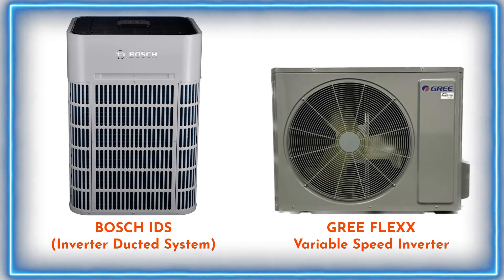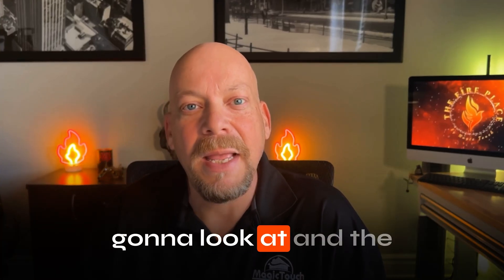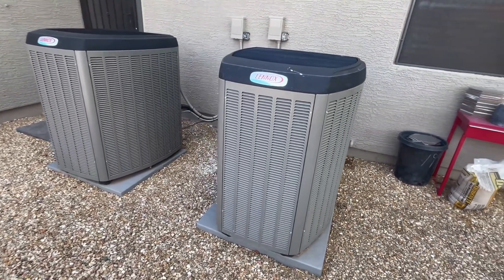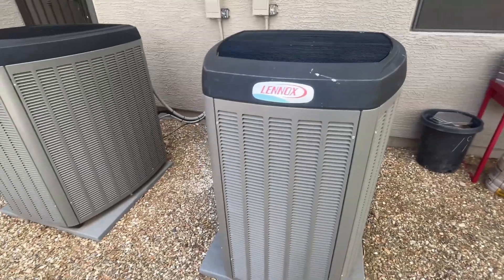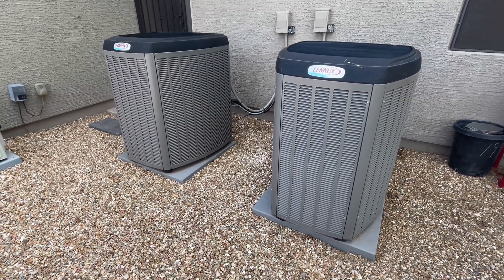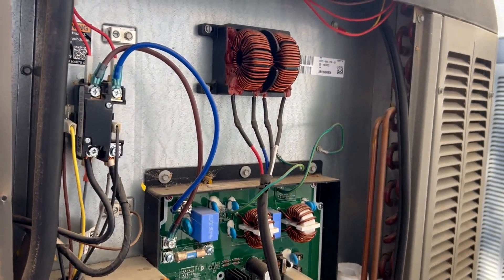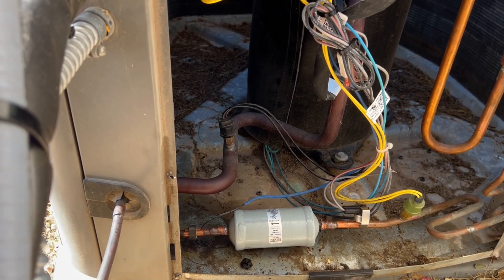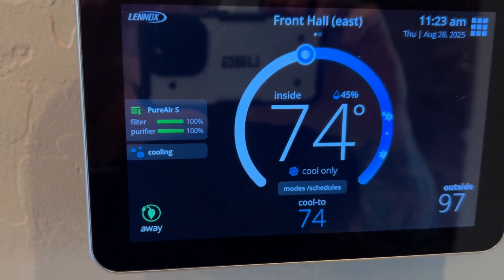Lennox Variable Speed Air Conditioner Review – XP25 | SL25XPV | XC25 | SL28XCV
Lennox Variable Speed Inverter Air Conditioner Review (XC25, XP25,  SL25XPV, SL28XCV Inverter Heat Pump & AC) – The Good, Bad & Ugly is a must see for anyone shopping for a new air conditioner, but especially anyone comparing the Lennox SL25XPV heat pump, XP25 heat pump, SL25KCV air conditioner, or the SL28XCV air conditioner.

Thinking about buying a Lennox variable speed inverter AC or heat pump? In this video, HVAC contractor Rich Morgan reviews his own 6-year-old Lennox XC25 inverter air conditioners and compares them to today’s Lennox SL25 model. If you’re shopping for a new Lennox air conditioner or heat pump, this honest review covers the good, the bad, and the ugly.

Understand how variable speed inverter air conditioners & heat pumps work vs single stage and two stage AC & heat pumps

✅ TL;DR (Quick Summary)
• Lennox XC25 = one of the quietest, most efficient AC units ever built
• SL25 Inverter = current flagship model with similar features
• Good 👍: Comfort, whisper-quiet, efficiency, strong parts support
• Bad 👎: Expensive, proprietary thermostat, phantom error codes
• Ugly 😬: Multiple failures with the Lennox S30 smart thermostat & smart hubs

Ready for the full story? Keep watching — I cover everything from build quality to thermostat headaches after 6 years of ownership.

🔧 What’s inside this review:
• Lennox XC25 vs SL28XCV review and SL25XCV variable speed inverter AC system review
The heat pump version XP25 - and the new SL25XPV
Cold Climate Heat Pump SL22KLV
• How Lennox compares to Bosch IDS, Gree Flexx & Goodman
• Real-world performance in Phoenix, AZ (115°F summers!)
• Build quality, sound levels, energy efficiency results
• Common Lennox inverter problems: S30 thermostat, expansion valve, smart hub failures
• Why I might choose Bosch inverter heat pumps instead of Lennox next time

❓ FAQs:
Q: Is the Lennox XC25 still worth buying in 2025?
A: Lennox now sells the SL25, which is very similar. XC25 is discontinued but still supported. This video covers what you need to know if your're thinking of buying the Lennox SL25

Q: Are Lennox variable speed inverter AC units reliable?
A: Comfort is outstanding, but S30 thermostats and smart hubs have had repeat failures. Overall, yes but most homeowners will likely get frustrated by failures on a machine that costs over $20,000 each.

Q: What’s the quietest air conditioner for hot climates?
A: Lennox XC25, SL25XPV, and SL25XCV are extremely quiet, but Bosch IDS inverter AC also perform great at a much lower cost. Other quiet machines include the Gree Flexx, and Trane / American Standard variable speed models (but are also in the higher price range like Lennox)

Q: What’s the best AC system for Phoenix heat?
A: Variable speed inverter AC or heat pumps — Lennox, Bosch, or Gree — all outperform single-stage systems.

📍 About me: I’m Rich, president of Magic Touch Mechanical in Mesa, AZ. We’ve installed thousands of Lennox, Bosch, Goodman, and other systems across Phoenix over the last 28 years. These Lennox XC25 units are installed at my own home, so this is a true long-term ownership review.

🌐 More detailed review of the Lennox variable speed Dave Lennox Signature Series